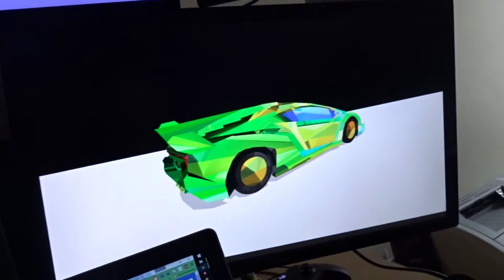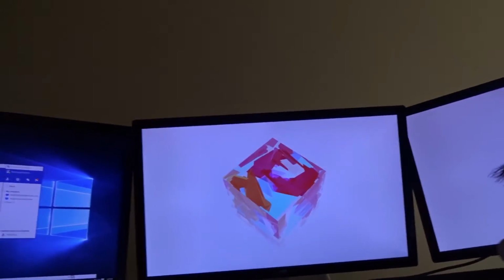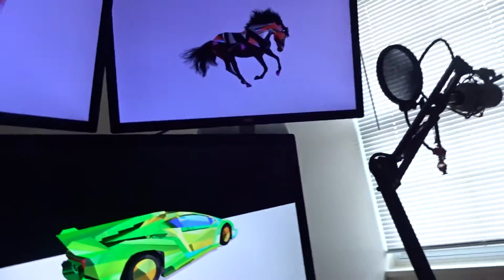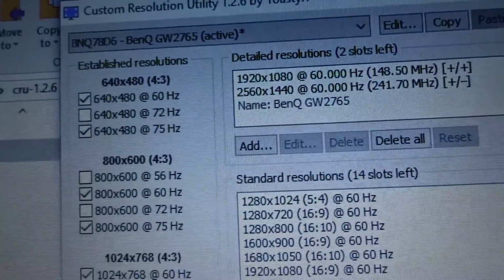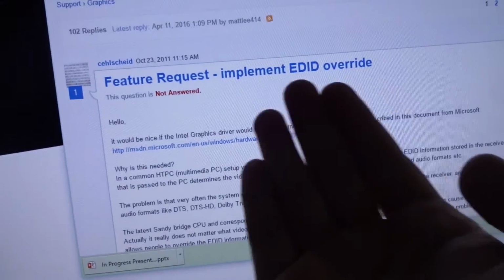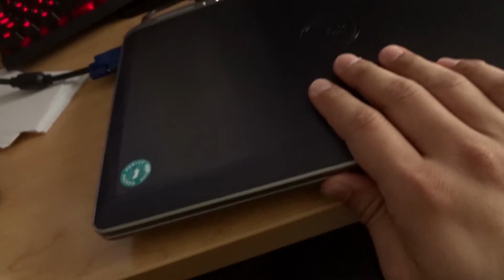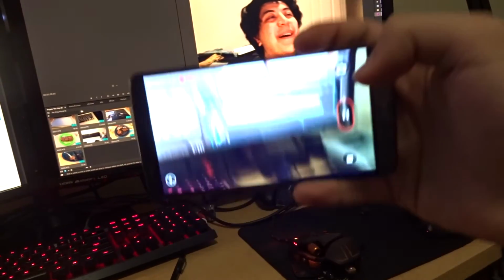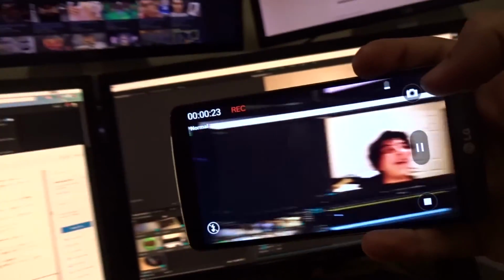Pan Fried Steak (Day 307 - 4/12/16)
If you are interested in sending something in for the vlog, send it here!
6000 Reynolds Drive, Mailbox 1325, Rochester, NY, 14623

I do Let's Plays! If for some reason you haven't come from there and you're interested in watching them too, go here!